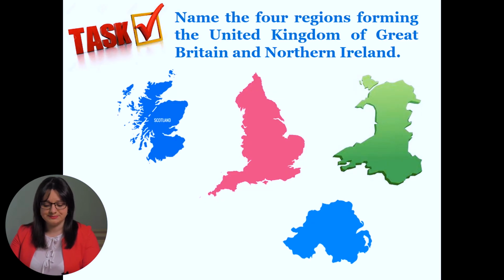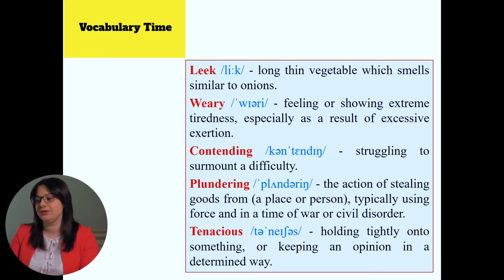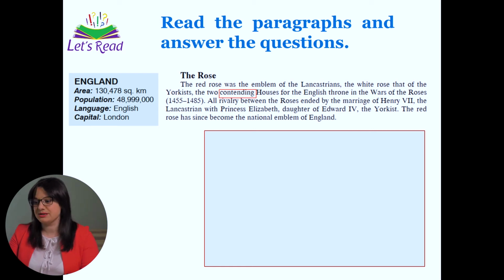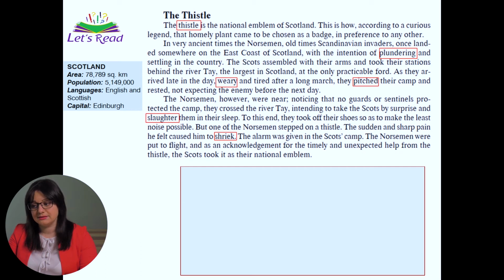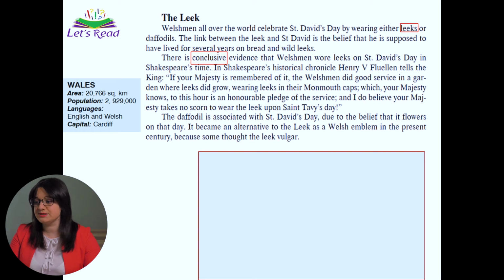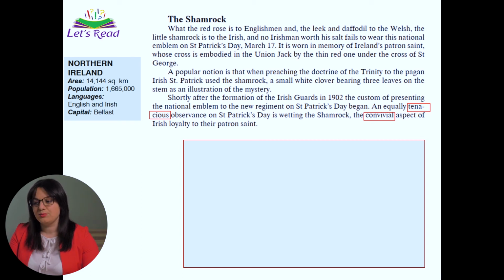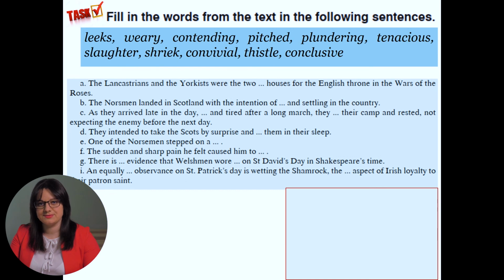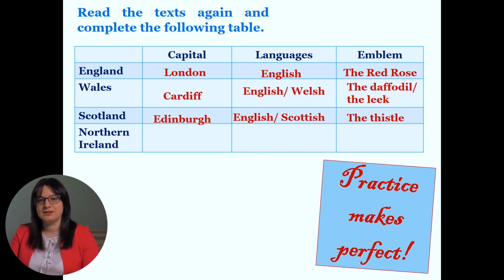Limba engleză; cl. X; "United Kingdom of Great Britain and Northern Ireland Regions"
Tema: United Kingdom of Great Britain and Northern Ireland  Regions
Profesor: Lungu Svetlana
Link la lecția digitală cu activități interactive:

Această lecție a fost creată în cadrul proiectului educatieonline.md pentru asigurarea continuității procesului educațional la distanță. Lecțiile din cadrul proiectului servesc drept auxiliar didactic pentru elevi și profesori. Proiectul este implementat de către Primăria mun. Chișinău în parteneriat cu Ministerul Educației, Culturii și Cercetării a Republicii Moldova

Proiectul contribuie la realizarea Obiectivul dezvoltării durabile 4 - Educație de calitate - asigurarea unei educații calitative, incluzive și echitabile; promovarea oportunităților de învățământ, (pentru toți cetățenii, pe tot parcursul vieții).

Proiectul este realizat de către Primăria mun. Chișinău (chisinau.md) și toate drepturile asupra conținutului îi aparțin.